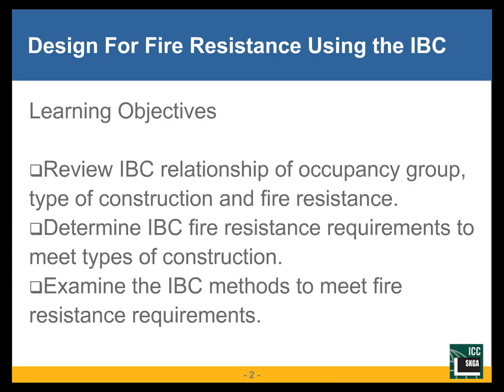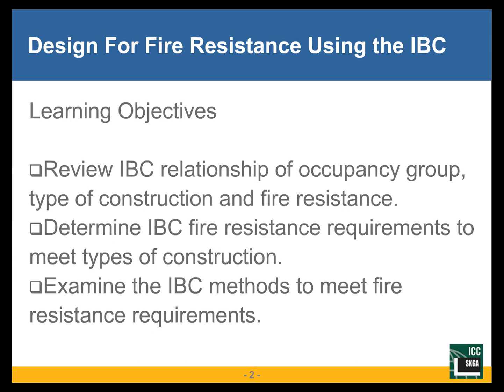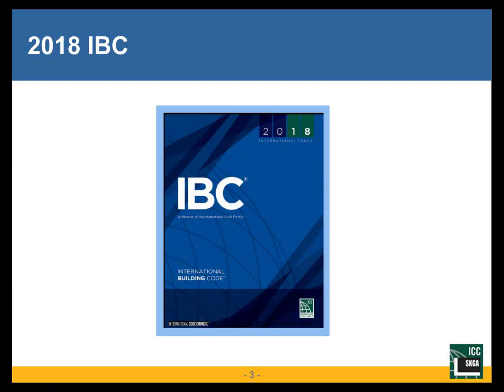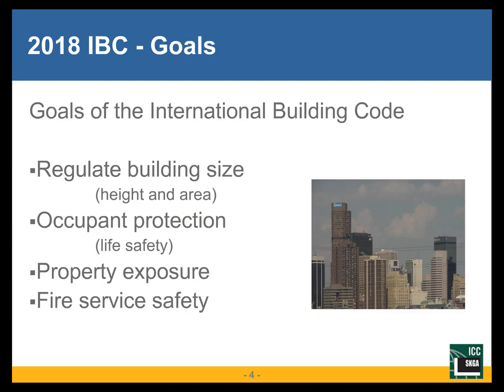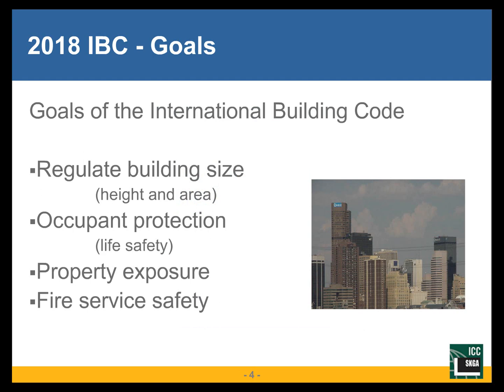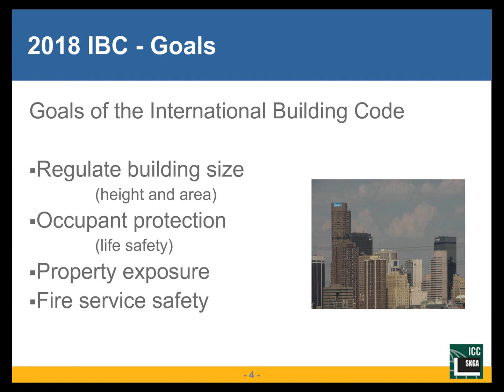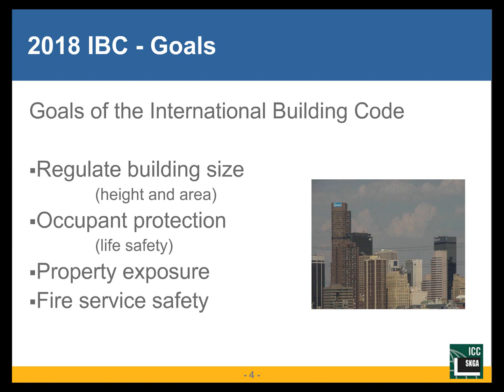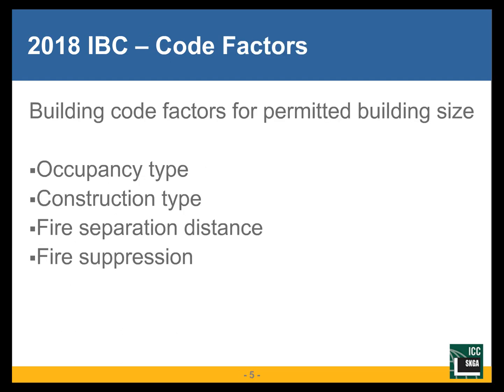Design for Fire Resistance Using the International Building Code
For the full recording:
The presentation covers the basics for determining minimum fire resistances for buildings using the 2018 International Building Code. Course material presented includes determining what minimum fire resistances are required for structural elements based on occupancy and type of construction, and code recognized methods to document compliance. The learning objectives are:
1.    Participants learns how to determine the minimum required fire resistances for a building based on occupancy and use of different materials used to construct the building.
2.    Participants receives instruction on the fire resistance requirements for key building elements including the structural frame, floors, roofs and exterior walls.
3.    Participants gains a working knowledge of the various methods recognized Chapter 7 of the IBC for meeting the required fire resistances of the building elements.